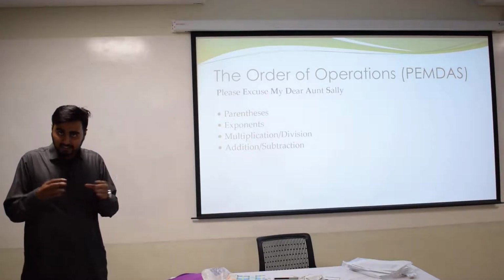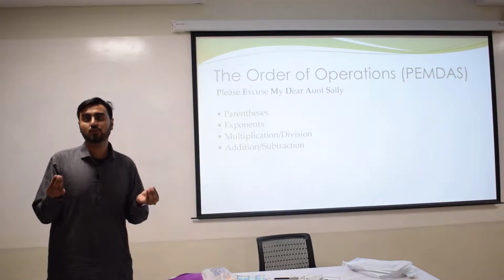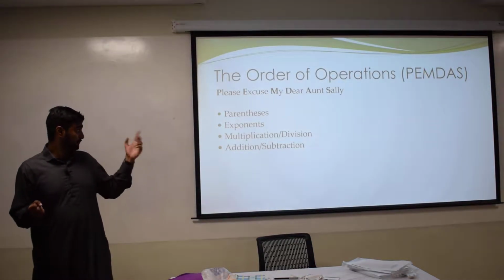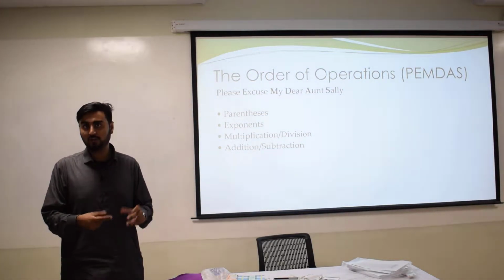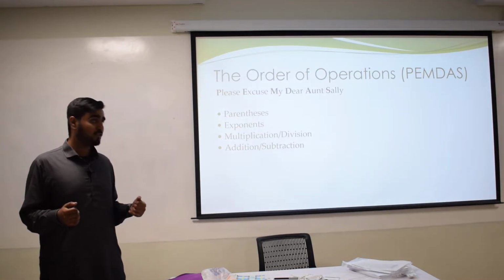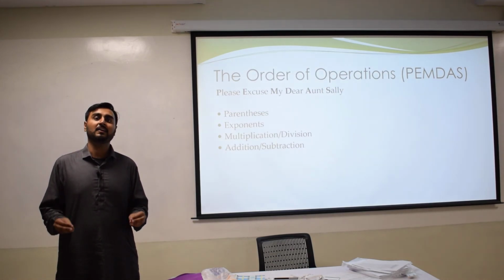Lecture 2 - GRE Quantitative section part 1/2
This is the summary of the second lecture of GRE - Quantitative section delivered by Aftab Saad at Habib University, conducted by The Bridge.

(part 1/2)